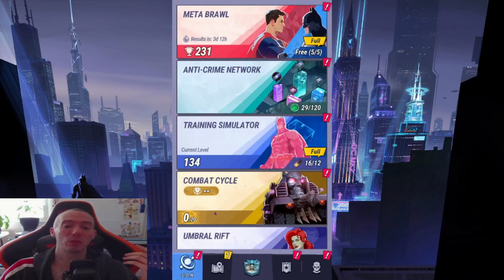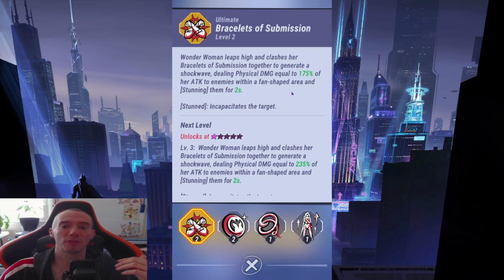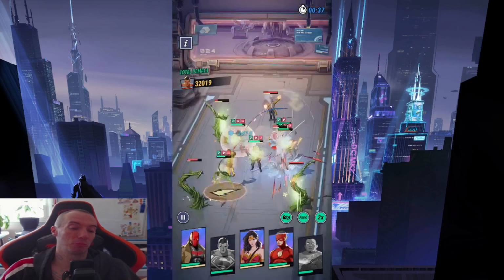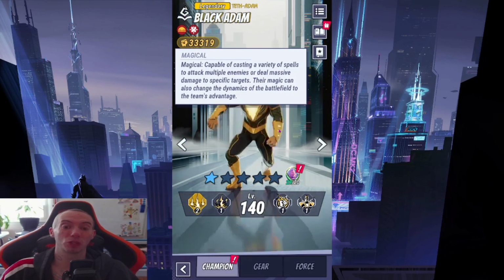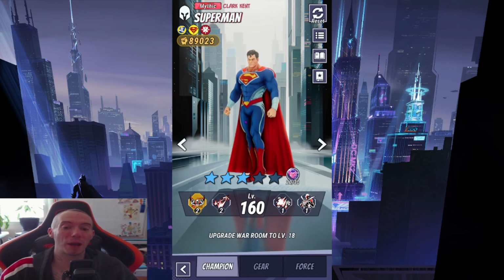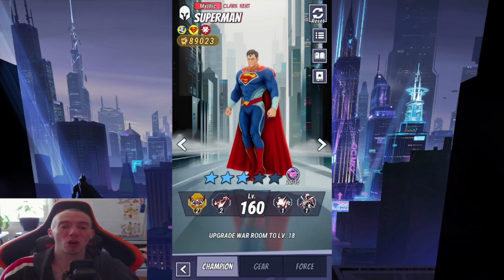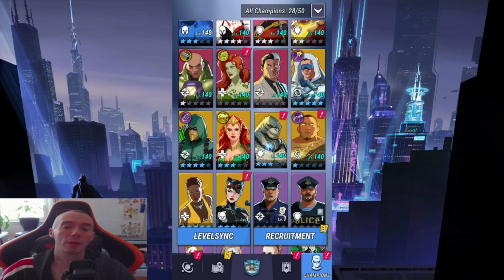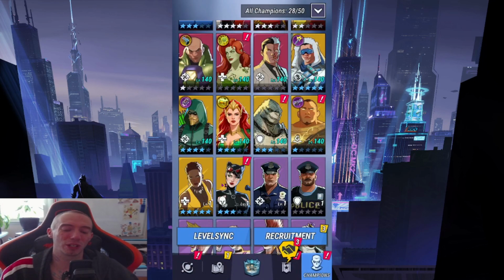BEST F2P Champions To Invest In DC: Dark Legion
0:00 champion 1
2:50 champion 2
3:40 champion 3
5:00 other champions and honorable mentions

CHECKOUT MY 3D PRINTING STORE

SwedishChef $21
The Outdoor Dude $20
DLG $15
Bok Choy $13
doctorangu $12
umlunguPhambene $5

1. Robo370 $25.00